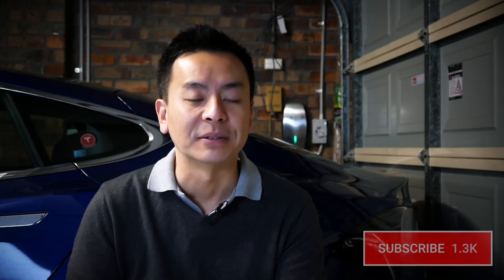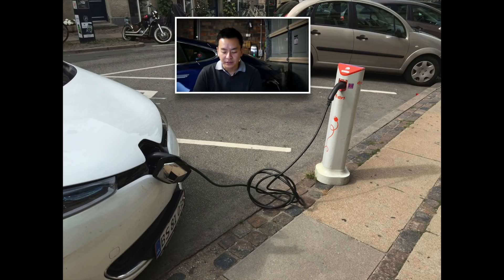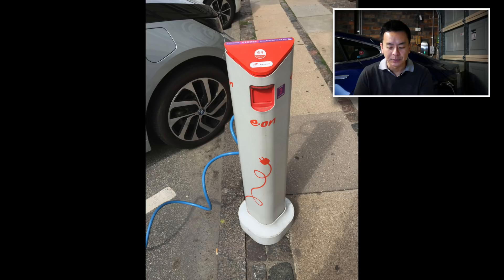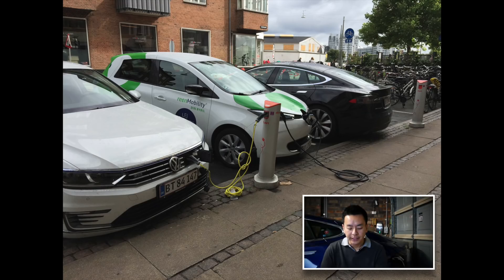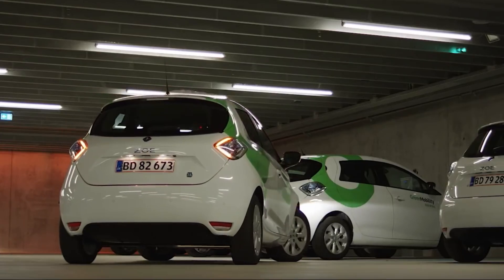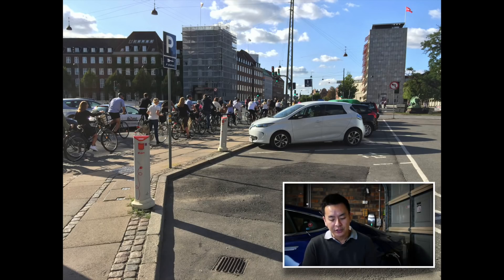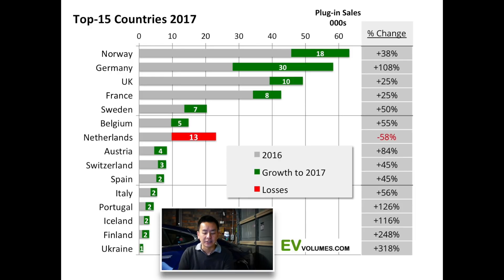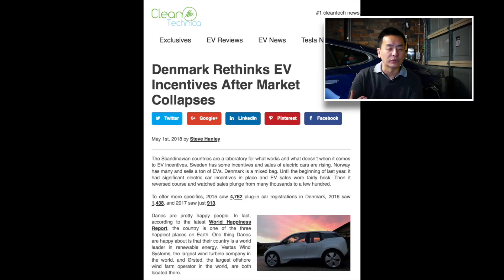Electric Vehicles in Scandinavia - Good Example to Follow | Ludicrous Feed | Tesla Tom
Scandinavian countries Norway, Sweden and Denmark are leading the world in the electric car revolution.  Australia needs to look at these countries if we are to kick start our own electric vehicle industry.